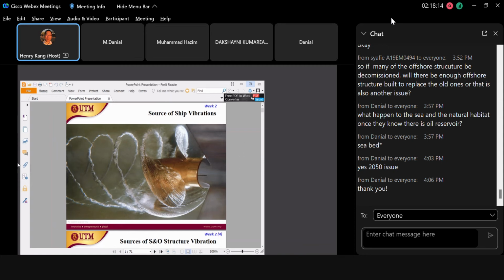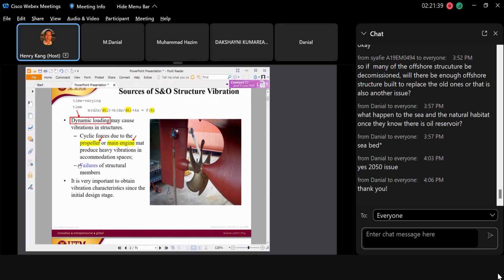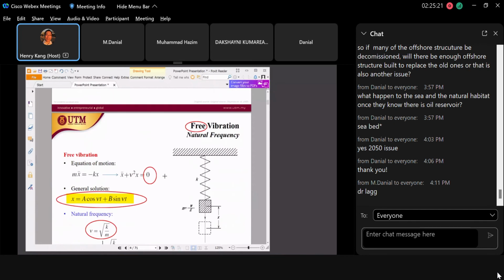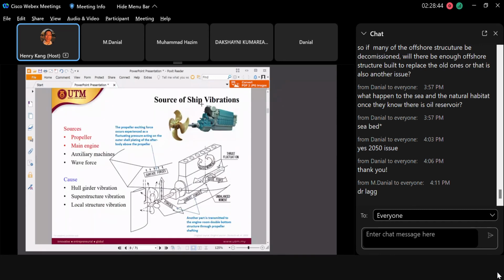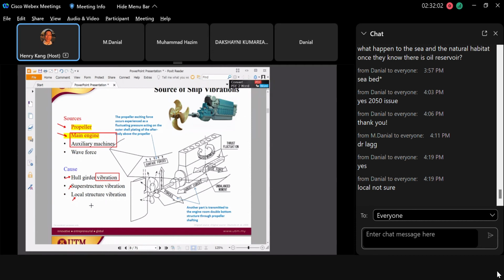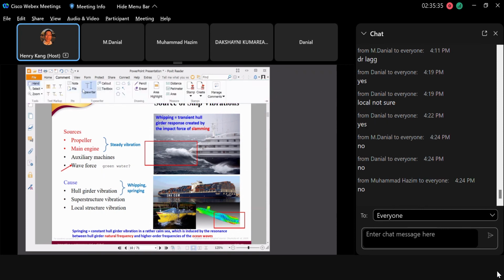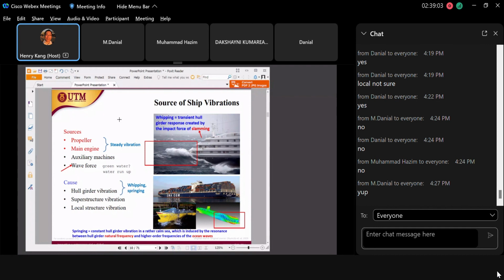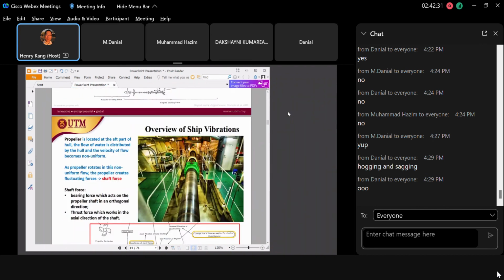SEMO3133 Part 2 (28/3/2022)